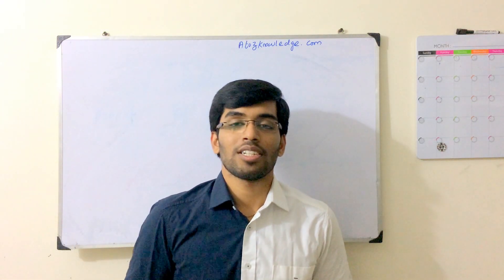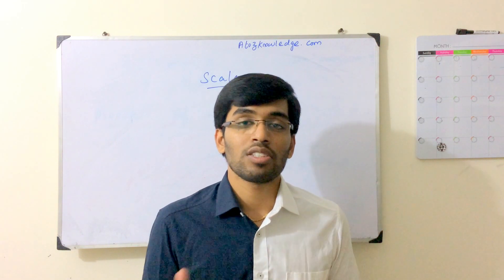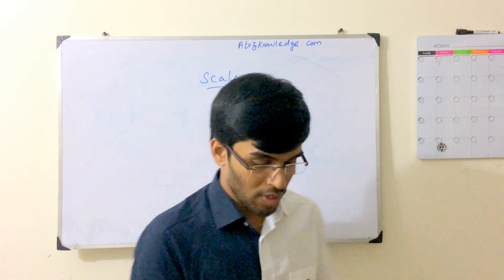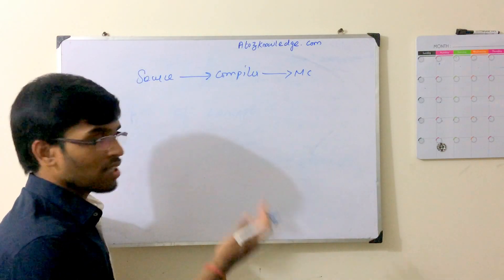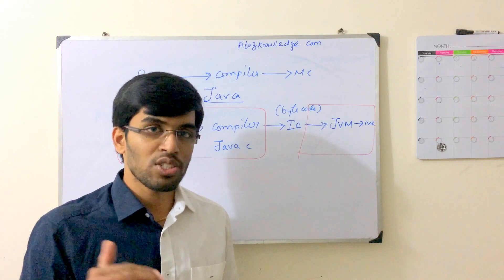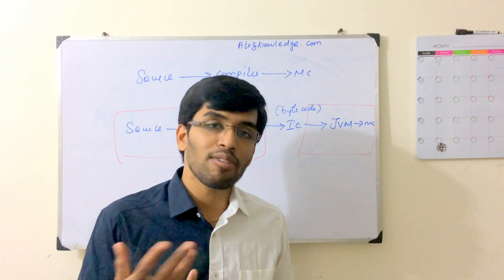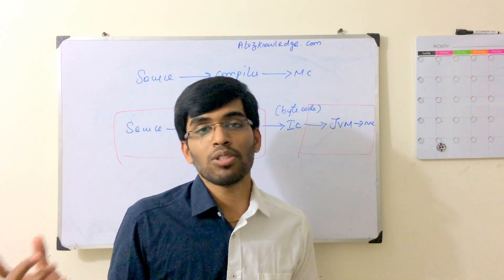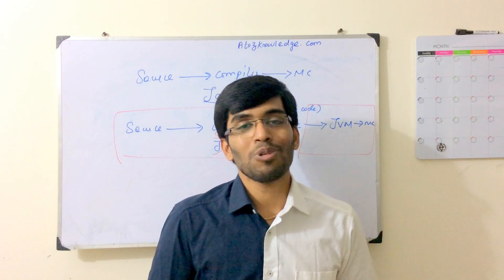Scala - Quick Introduction and its performance diff with Java